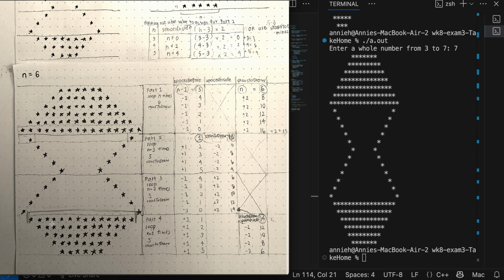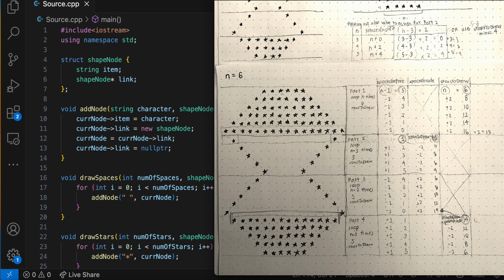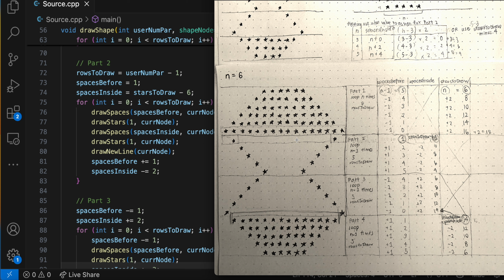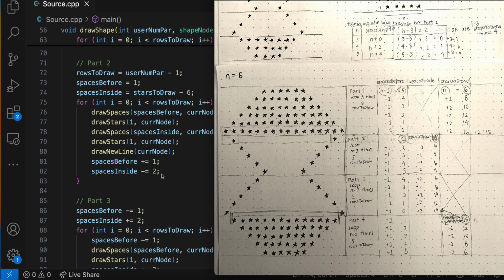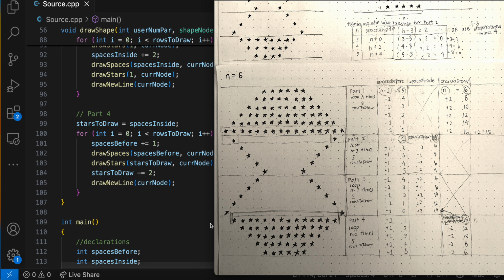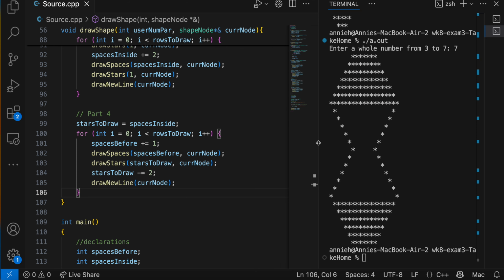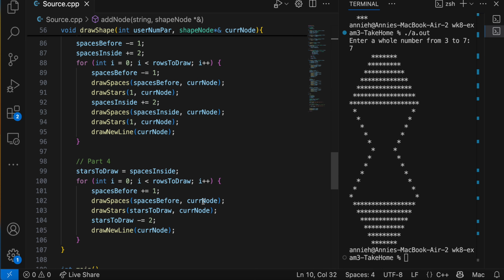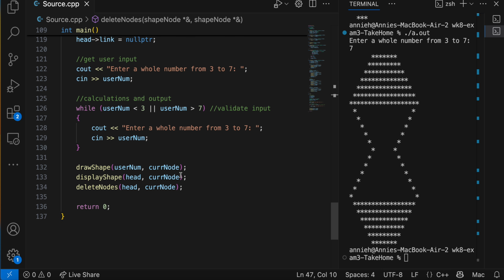cs 232 exam 3 shape linked list